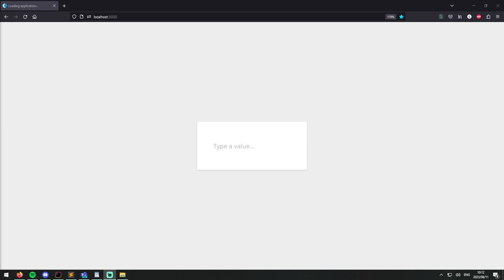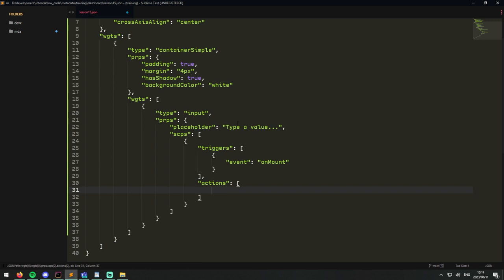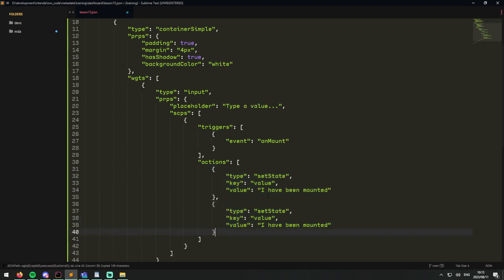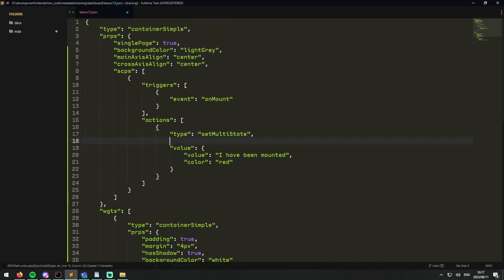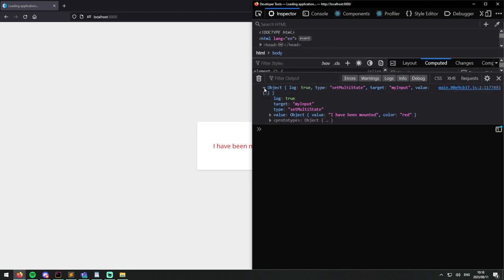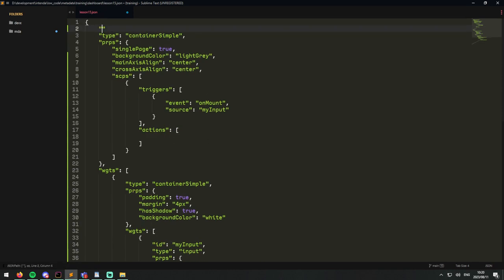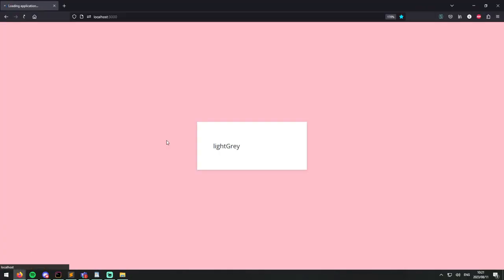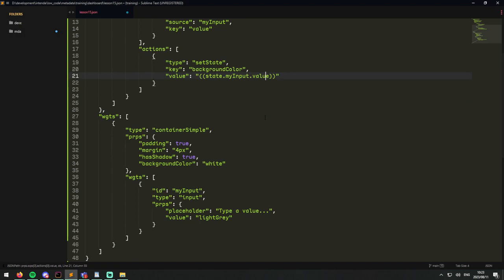Lesson 18: Basic scripts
The scps keyword
    Script triggers
    Script actions
    The onMount trigger
    The onStateChange trigger
    The log script action
    The setState script action
    The setMultiState script action